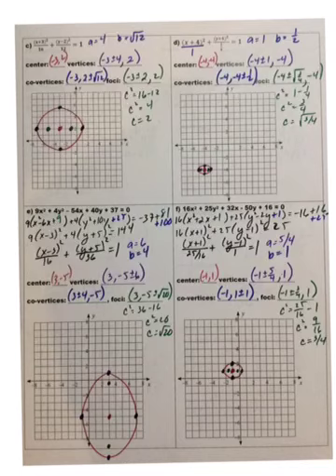graphing ellipses notes page 2